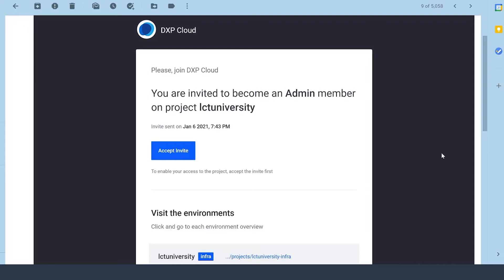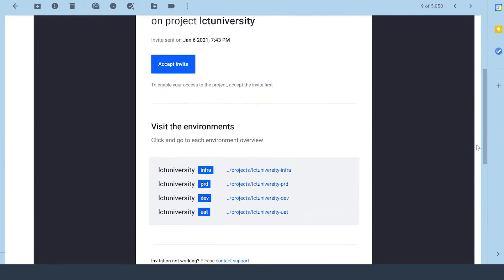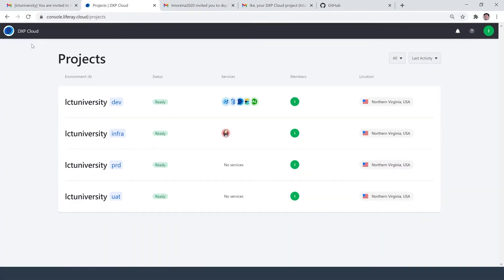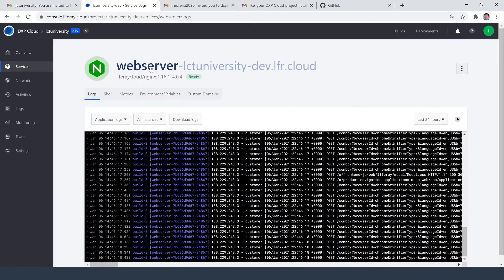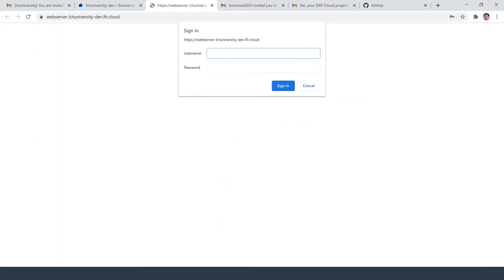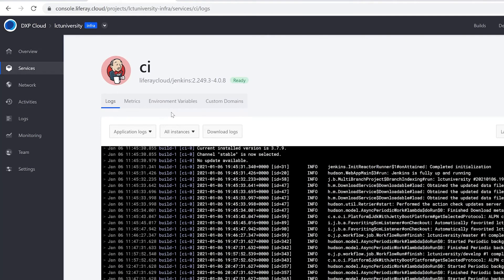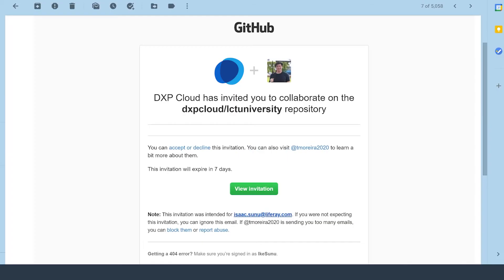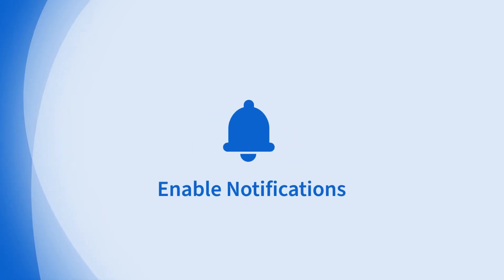Initial Setup for Liferay DXP Cloud: The Liferay DXP Cloud Series